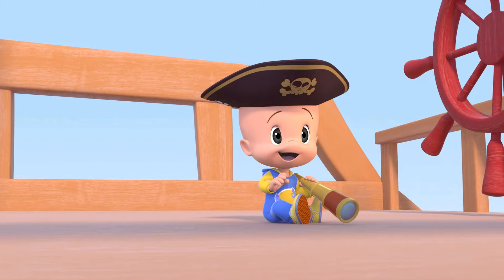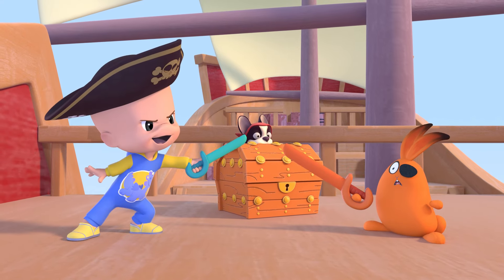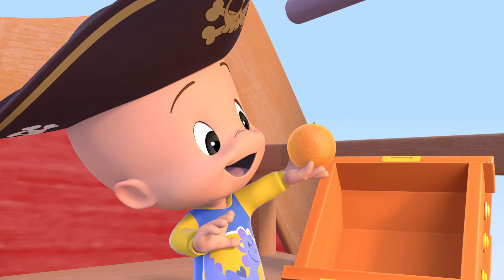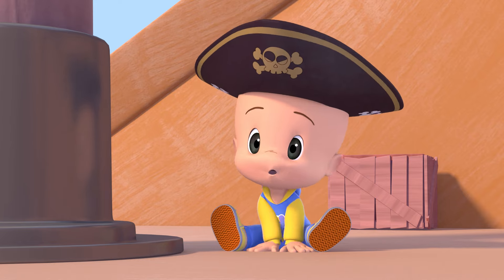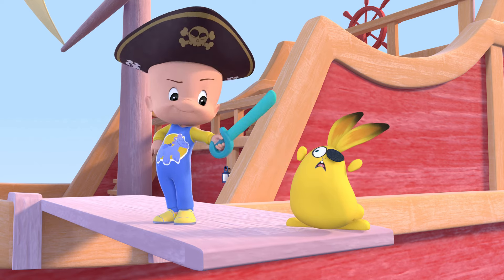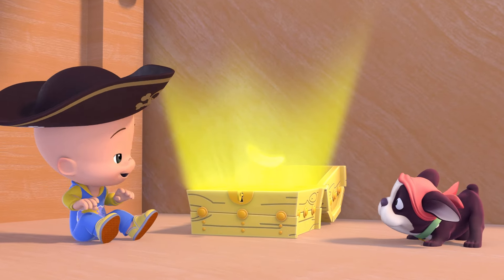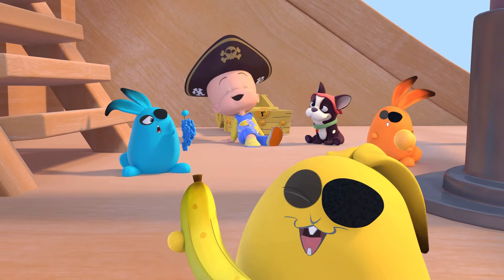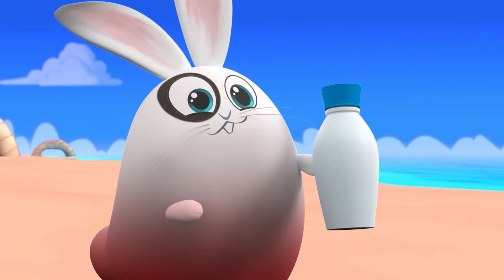Pirate Cuquin's and his magic treasure chests | Hot vs Cold | Learning videos for Kids